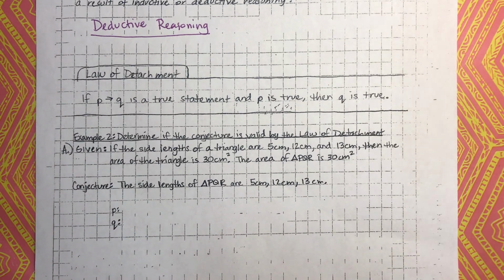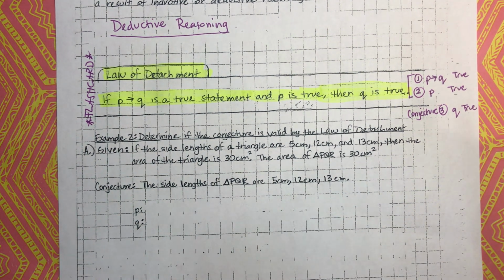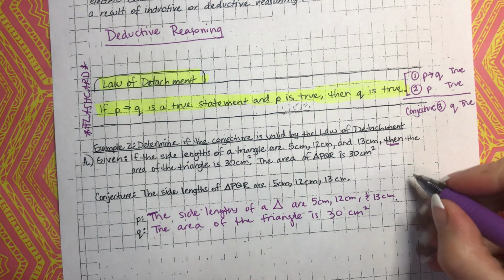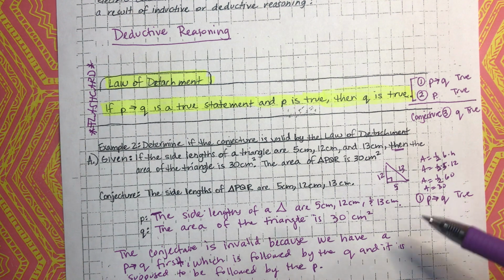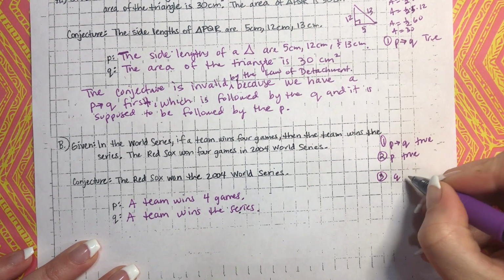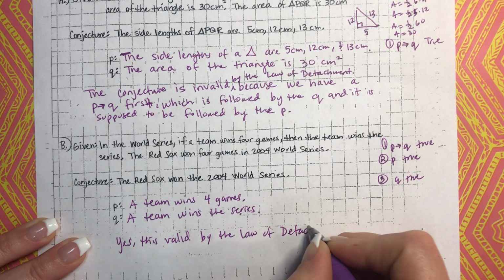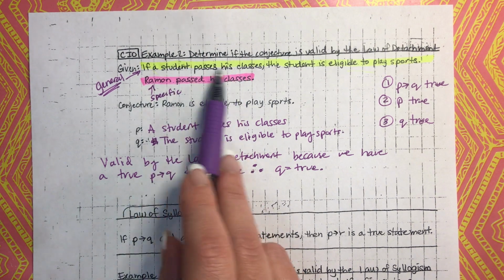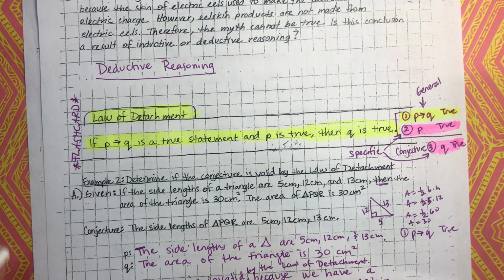Chapter 2.3 Law of Detachment Ex. 2